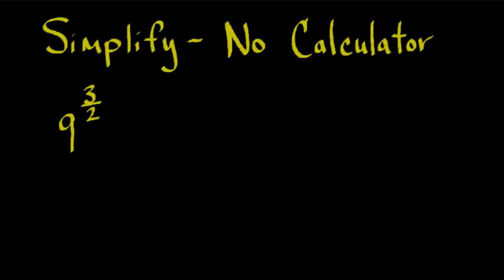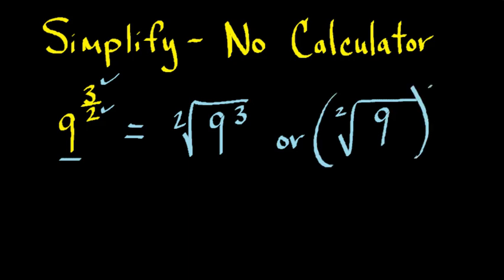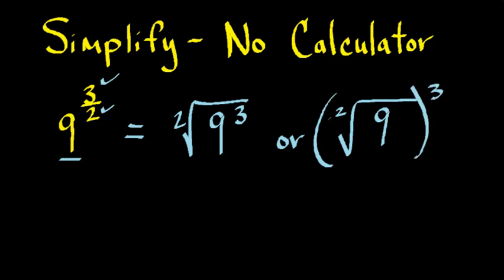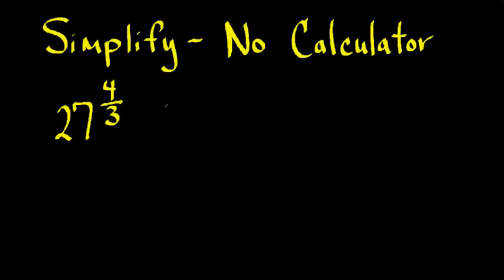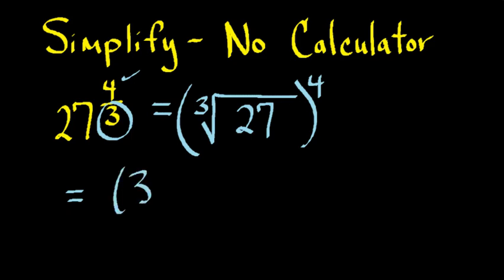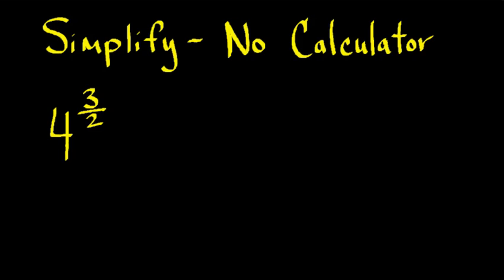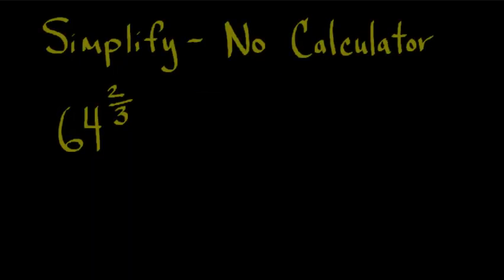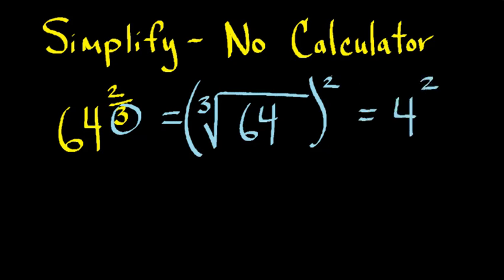Algebra Radicals and Fractional Exponents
This Algebra video tutorial covers simplifying rational exponents. This video demonstrates how to rewrite fractional exponents as radicals in order to simplify rational exponents. How to determine the radicand, index, and power are explained, was well as how to simplify radicals.

Simplifying rational exponents is an important skill to know in Algebra 1, Algebra 2, Precalculus, and College Algebra.